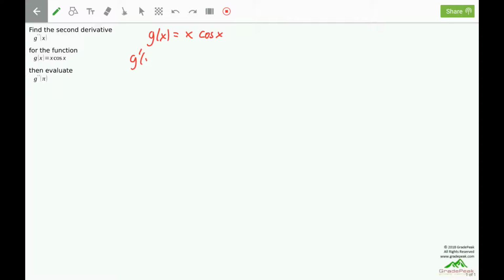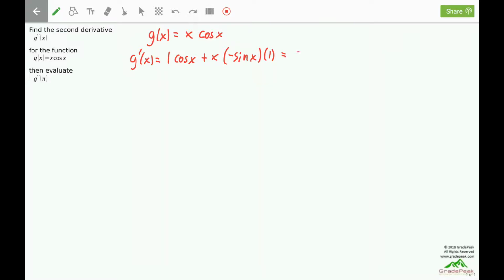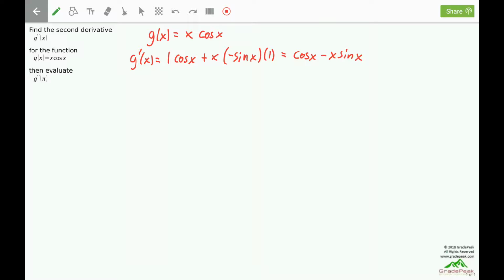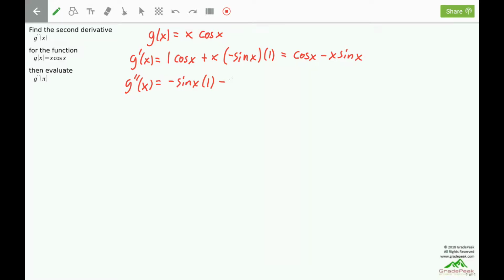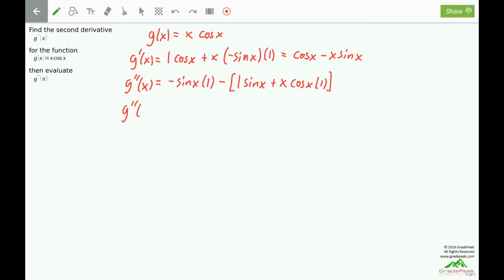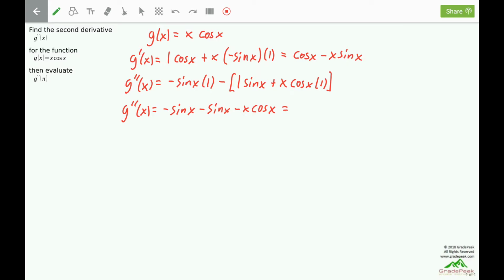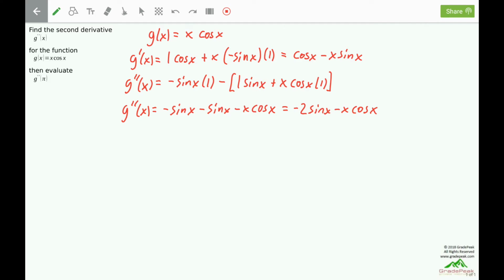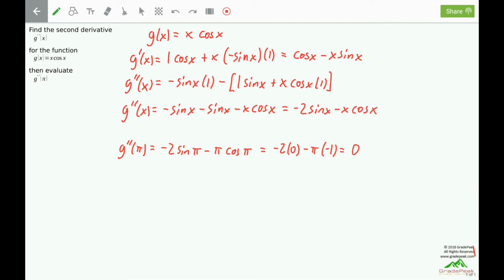GradePeak Calculus 1 Derivative Higher Order 1 06